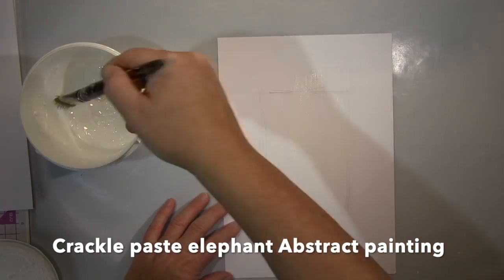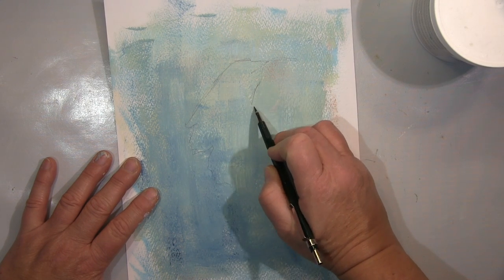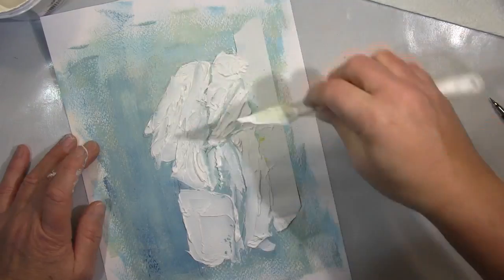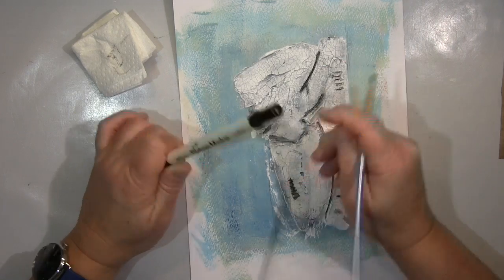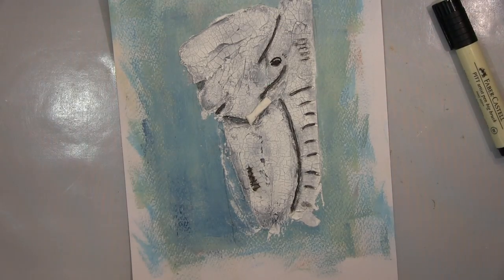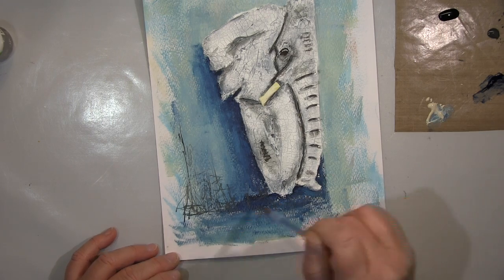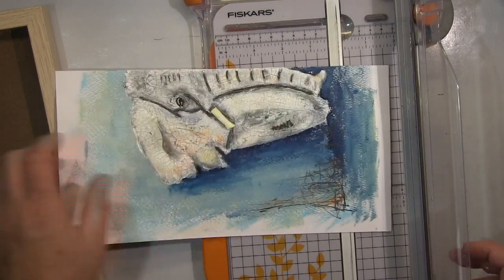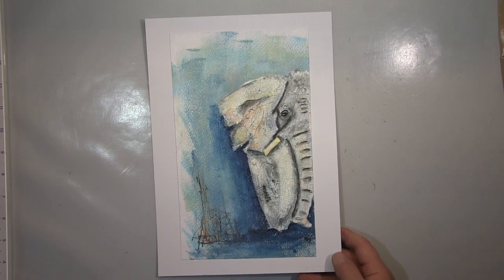Crackle paste elephant Abstract painting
Is there something better than crackle paste to use for elephant skin in a painting?